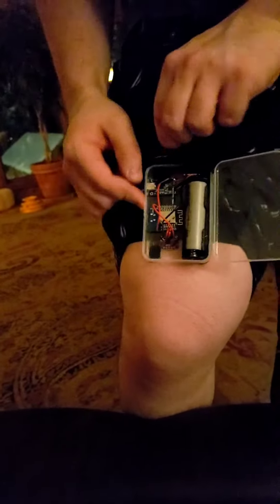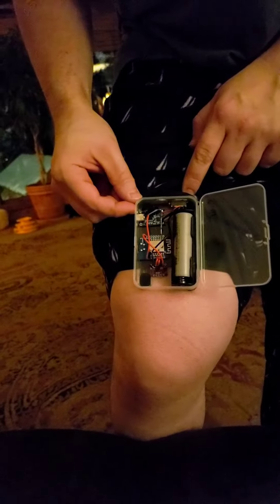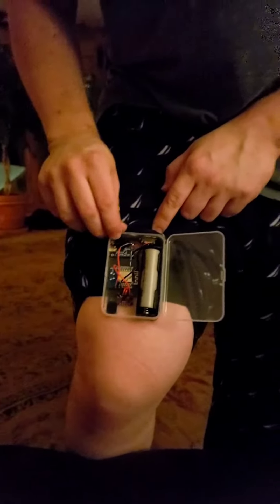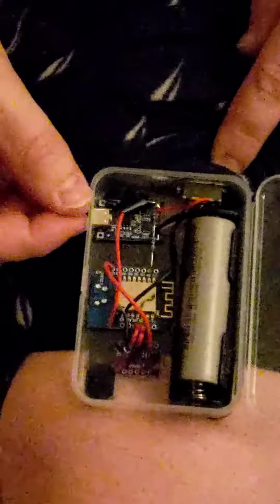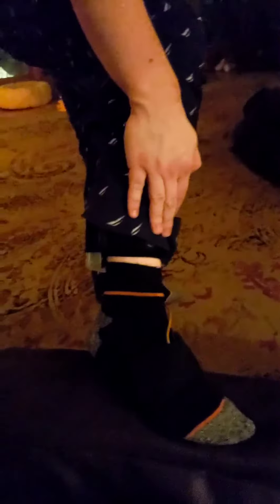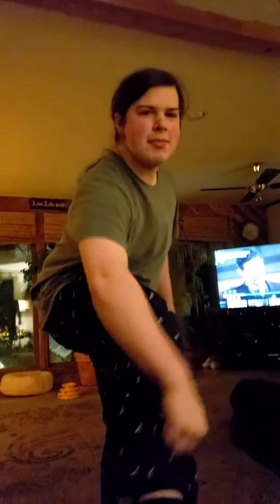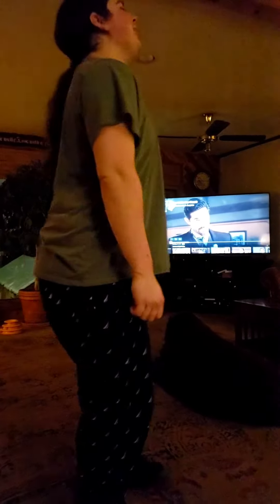Full Body DIY VR Tracking!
I'm so proud of my son. 😊 He's been making, in his words, " full body tracking for his VR". Pretty cool!